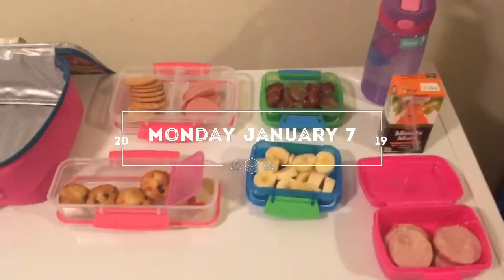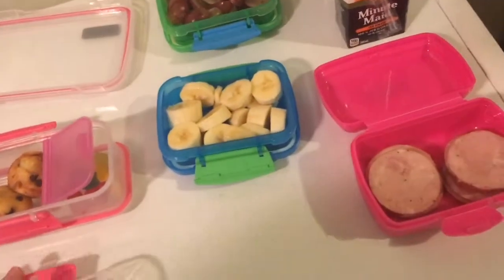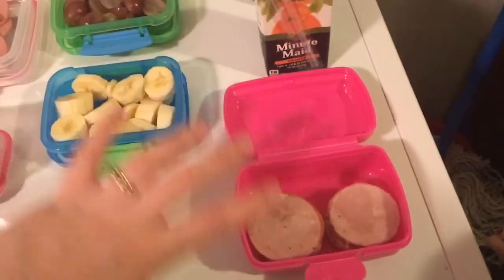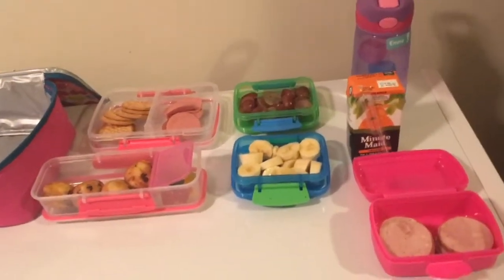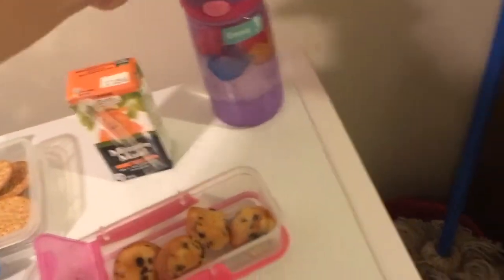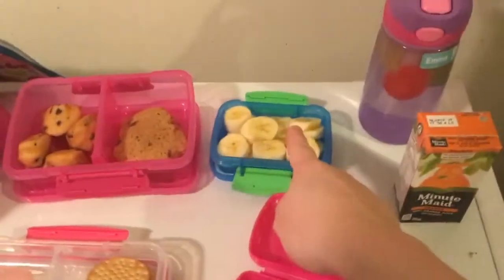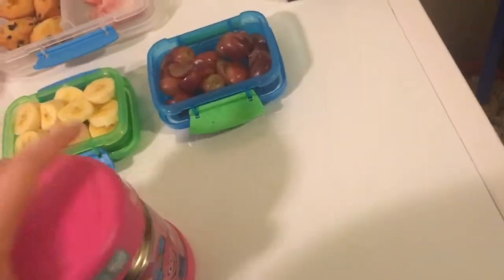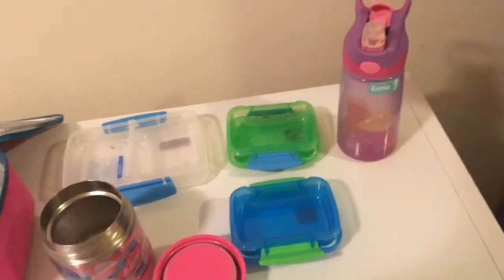Week 16 plus What She Ate